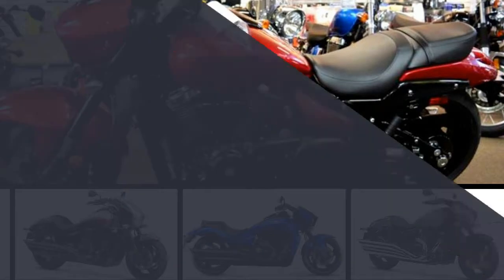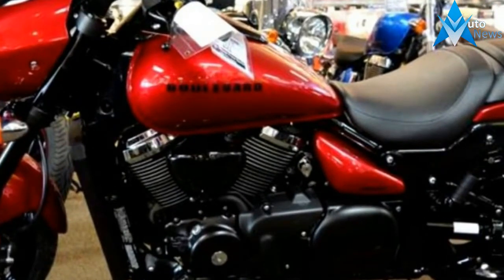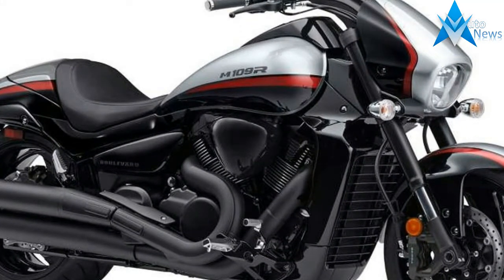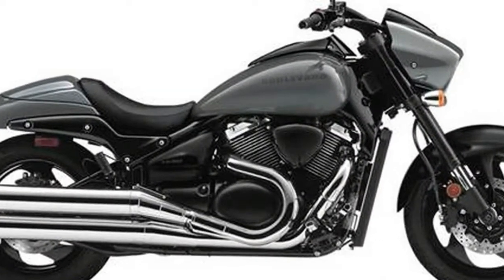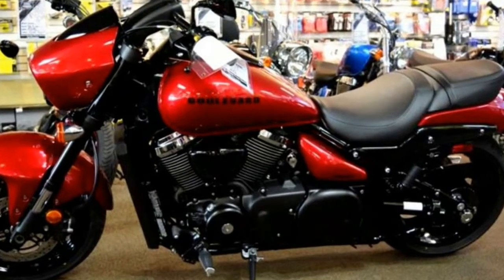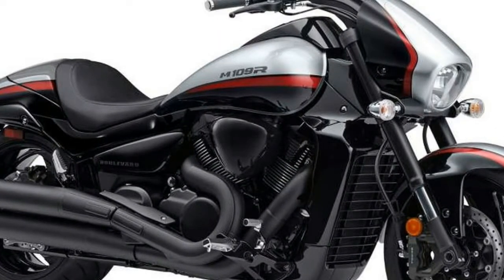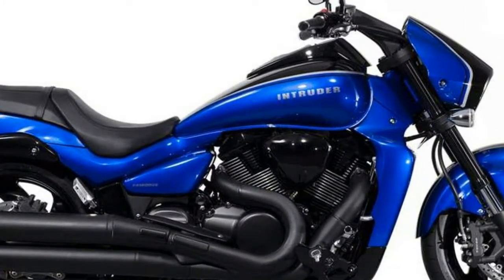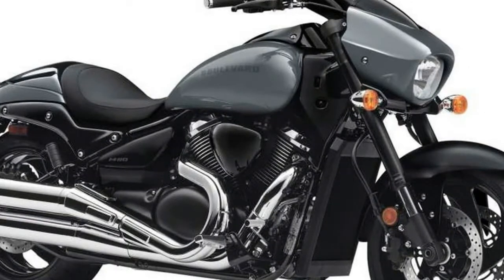MUST WATCH!!!2018 Suzuki Boulevard M90 News, Specs Colors & Review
MUST WATCH!!!2018 Suzuki Boulevard M90 News, Specs Colors & Review - 2018 Boulevard M90. This new 2018 Suzuki is made in Japan with an MSRP of $11,249. It has a 5 speed manual transmission and a fuel injected v twin 2 cylinder engine.

$11,249.